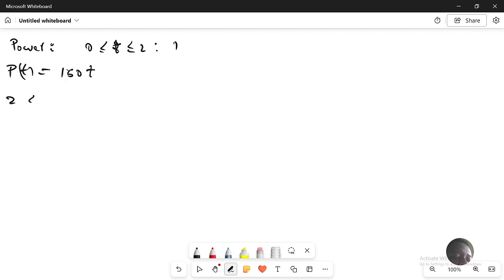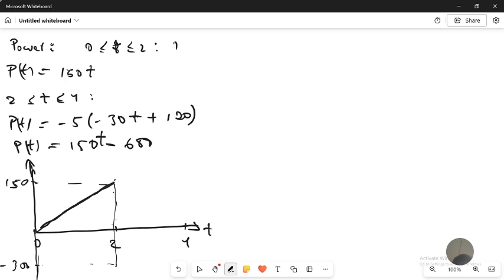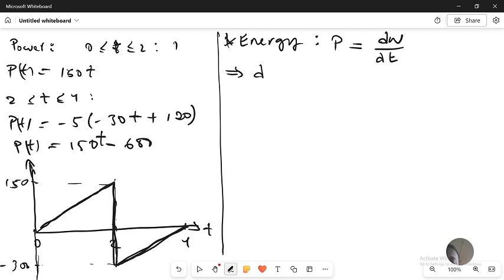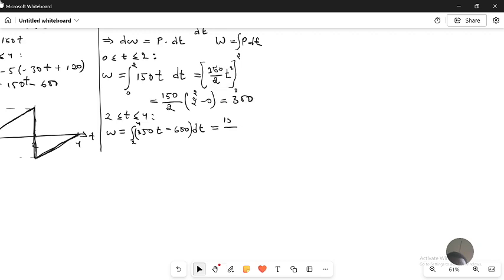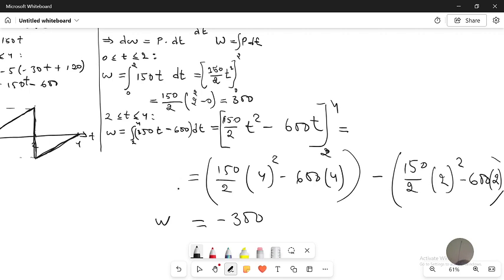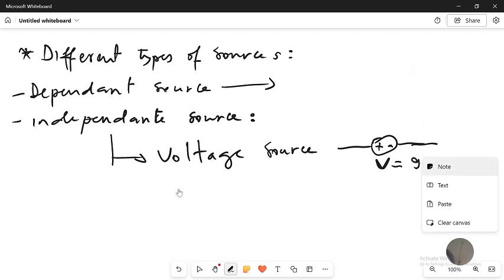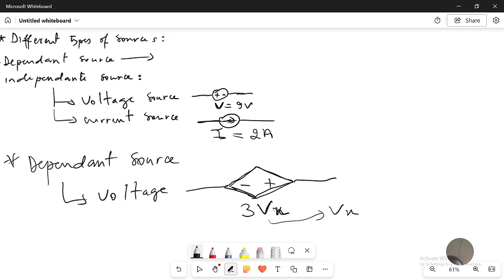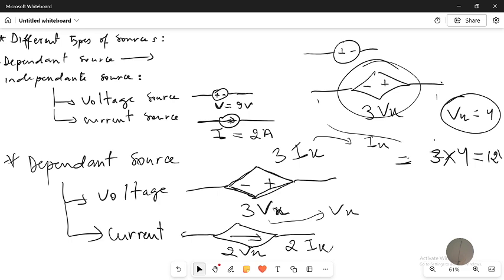4 Power EEE4101